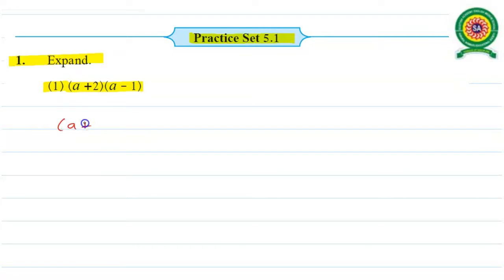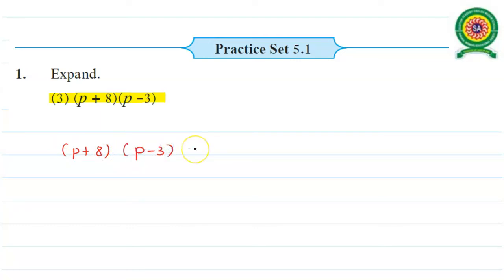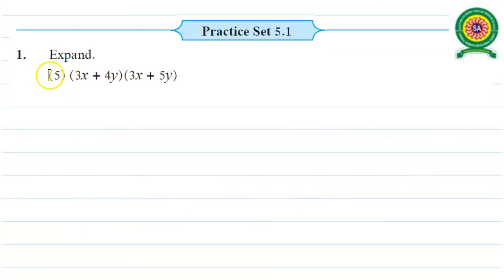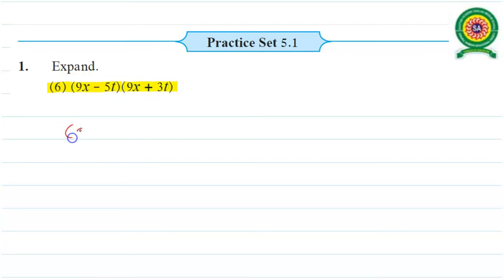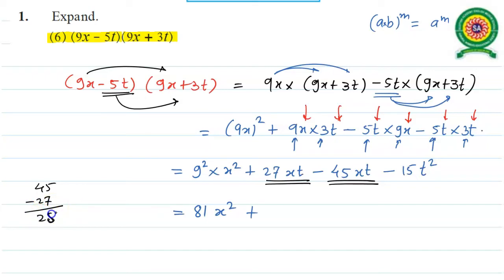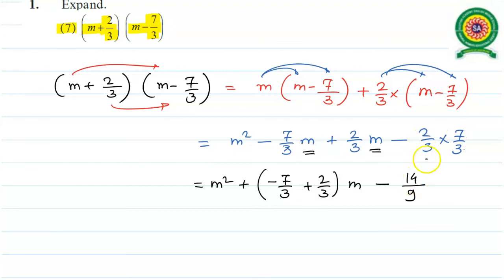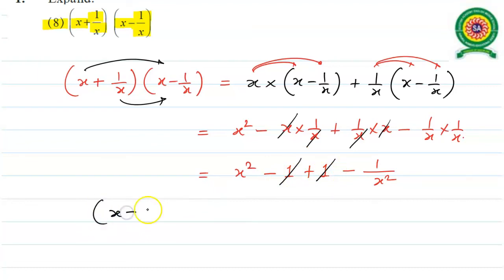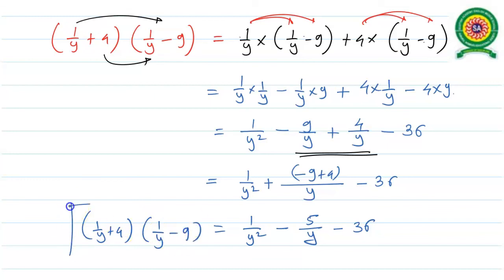| Grade 8 | Mathematics | Expansion Formulae | Practice Set 5.1|